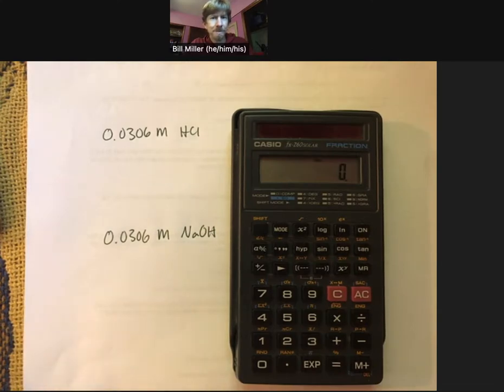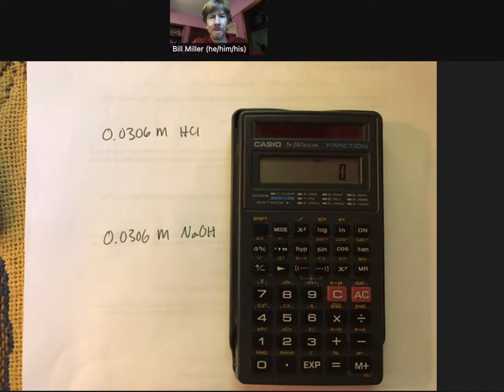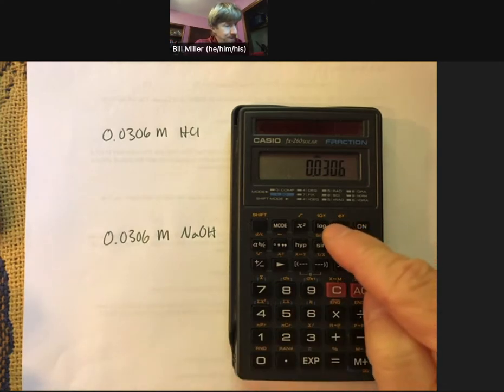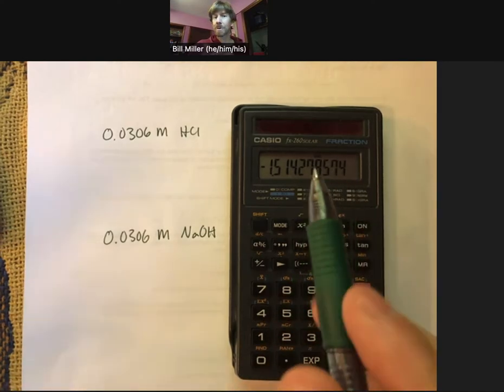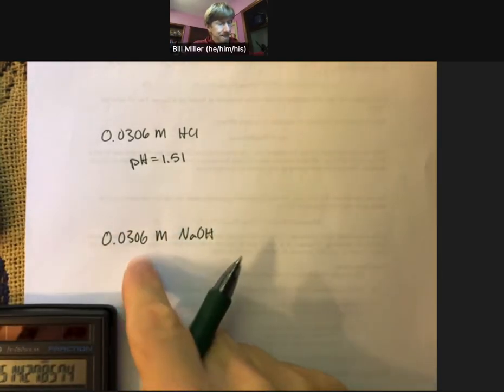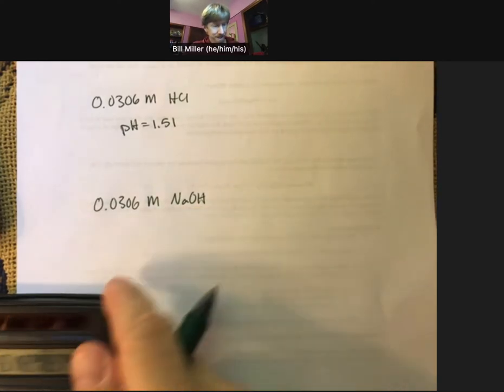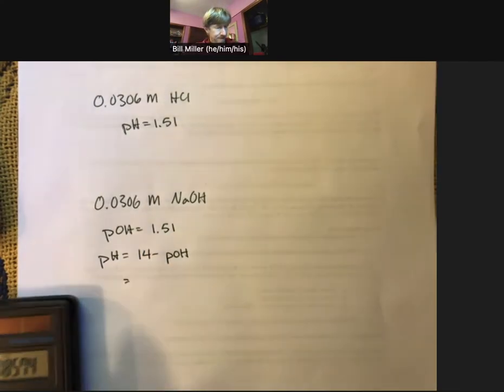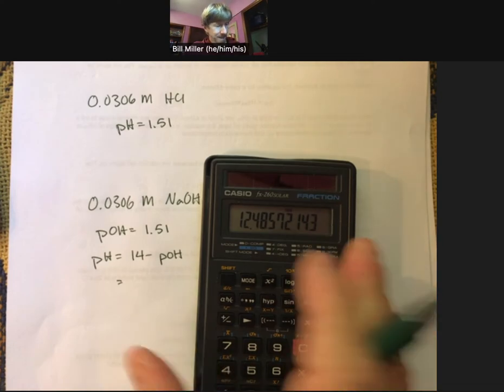pH Using Calculator